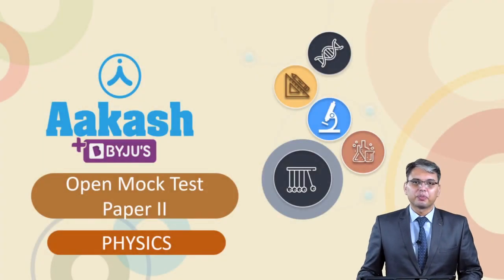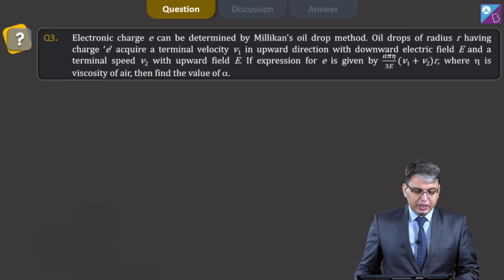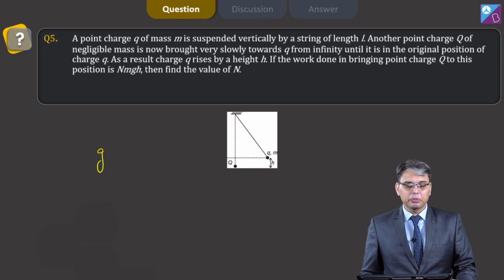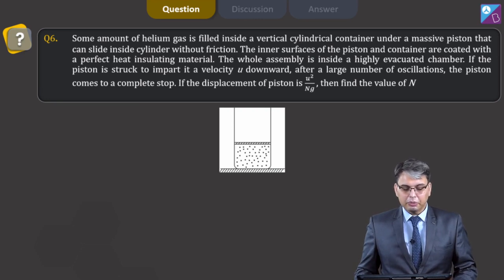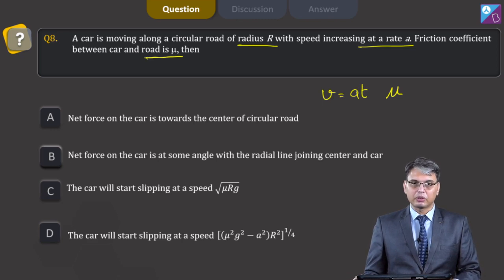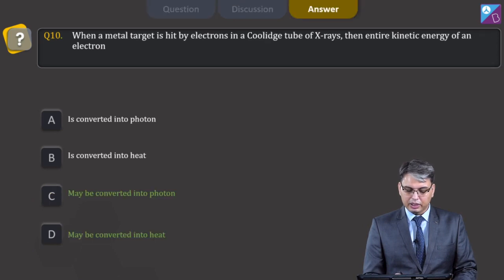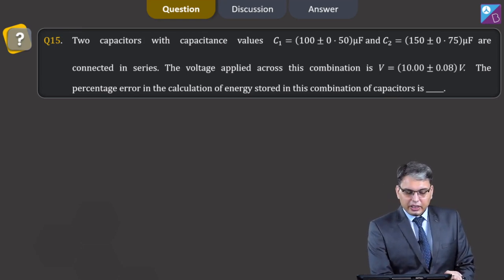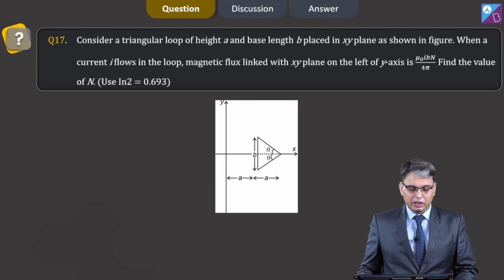JEE Adv Mock Test (19th Sept '21) Video Solution - Paper 2 | Physics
🚀✍️ Download Chapter-wise Session Notes, FREE DPPs & Chapter Test PDFs Now⬇️
✅ JEE Ranker's Batch Detailed video solutions of Aakash JEE Advanced Mock Test conducted on 19th Sept. It includes video solution for Physics Paper -2.